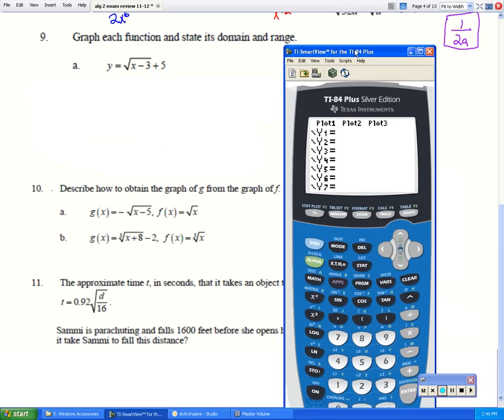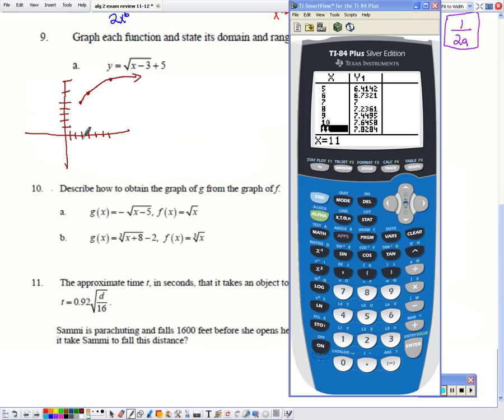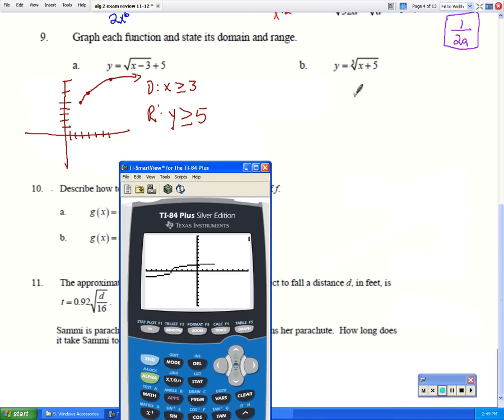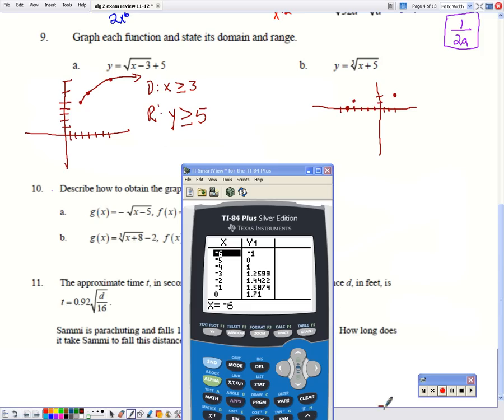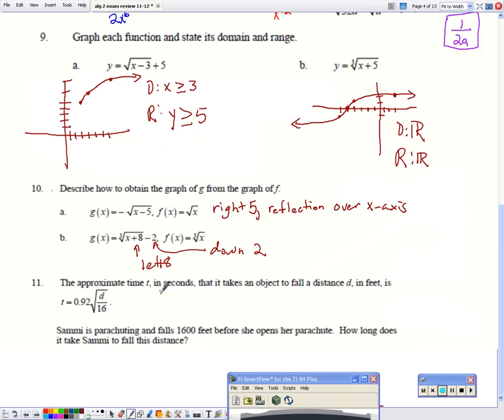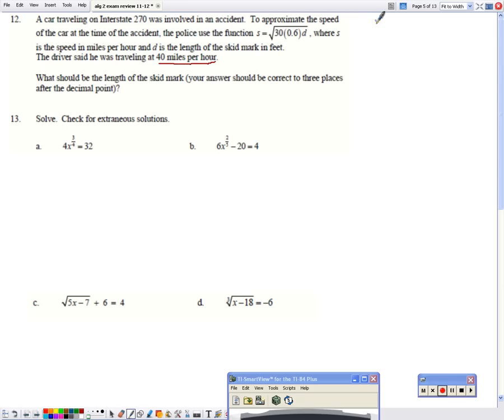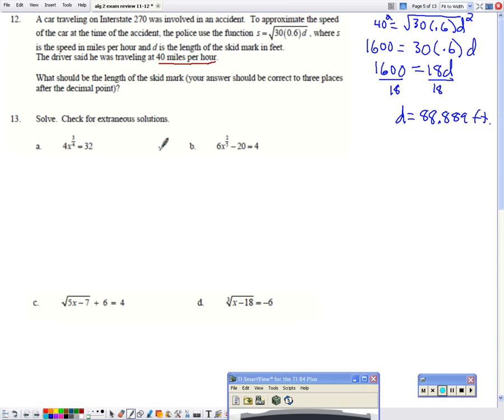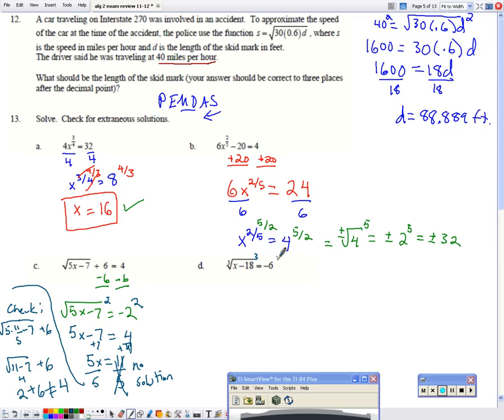Algebra 2 Semester 2 Exam review #9-14